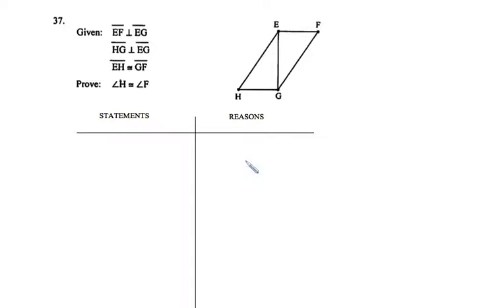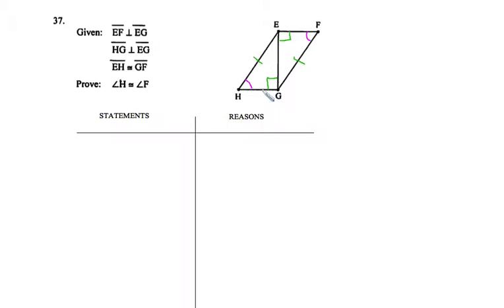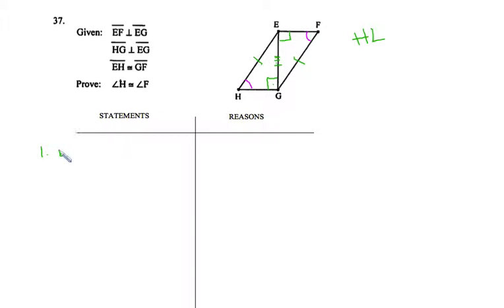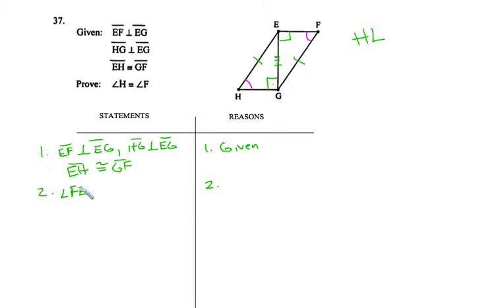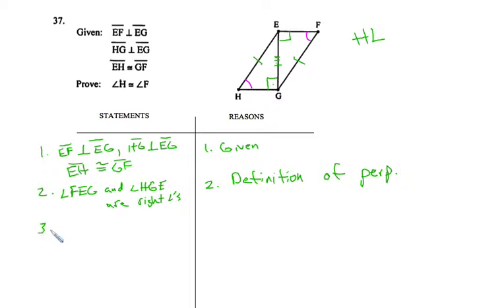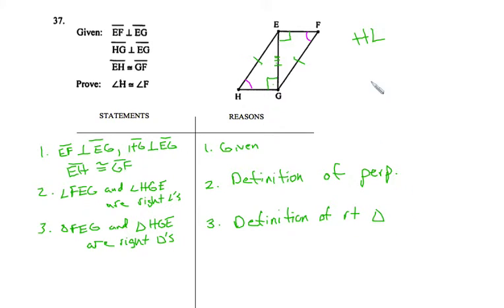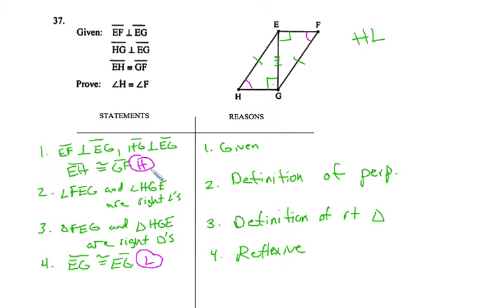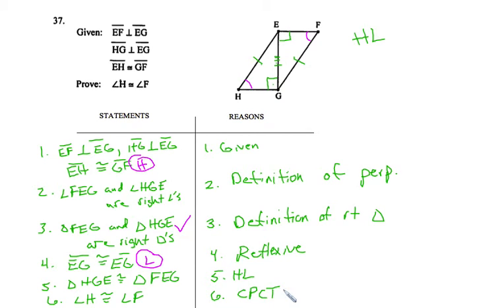Proof #37 Unit 4 Rev #2